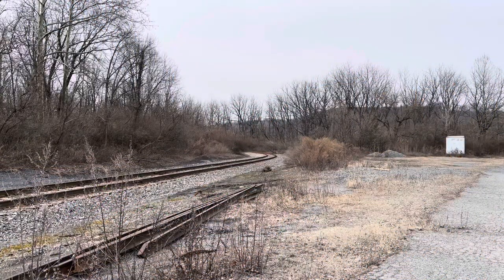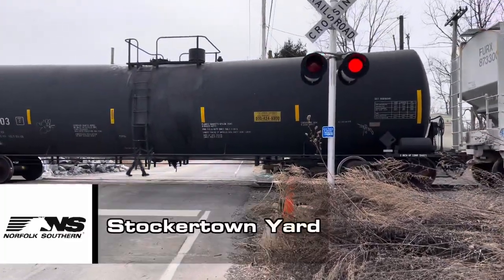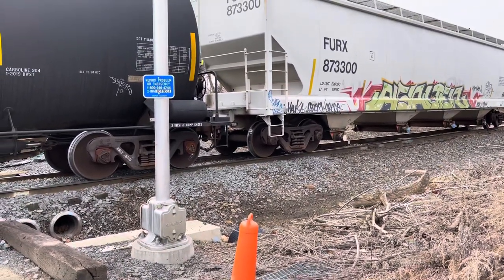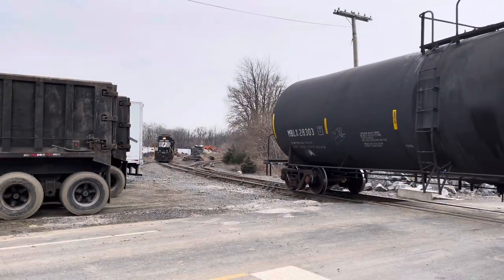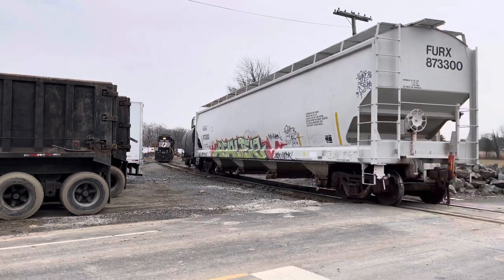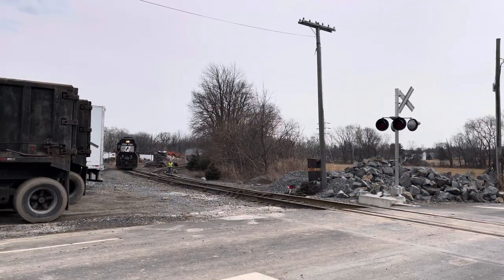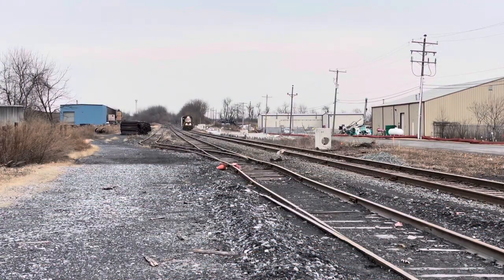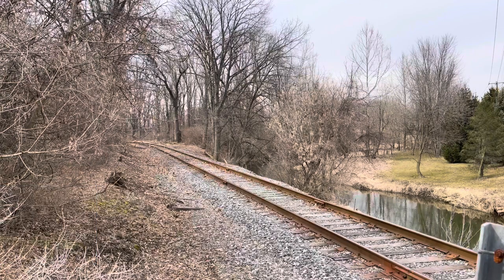Admiral Cab SD40-2 #3472 leads NS H75 on the Cement Secondary (3/5/2022)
On Saturday, March 6th, 2022 we chased Norfolk Southern H75 to Stockertown Yard located at Stockertown, Pennsylvania roughly 20 miles up the Cement Secondary. The NS Cement Secondary is a combination of exL&NE, exDL&W, and exLV tracks with the majority of it being the exL&NE Bethlehem and Martins Creek Branches. Today we caught H75 at Bath Junction near MP12, Stockertown Yard near MP20, Tadmor Yard near MP13.8, and Georgetown Road near MP8. The power for today`s train was NS 3472, a former FURX, BNSF, and BN SD40-2 purchased by NS in September of 2012 and rebuilt in 2019 with Norfolk Southern`s Admiral Cab and a Nathan P5NC.

Timestamps:
0:00 - Introduction
0:11 - Bath Junction
1:23 - Stockertown Yard
7:02 - Tadmor Yard
7:42 - Georgetown Road, Bethlehem